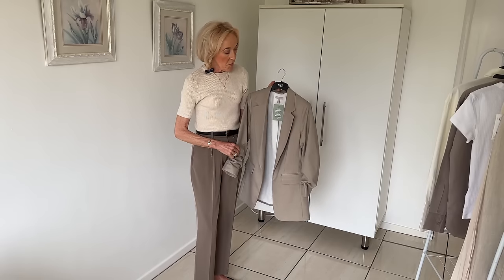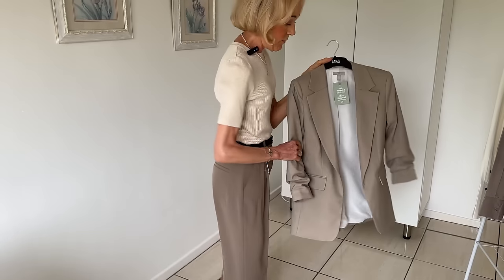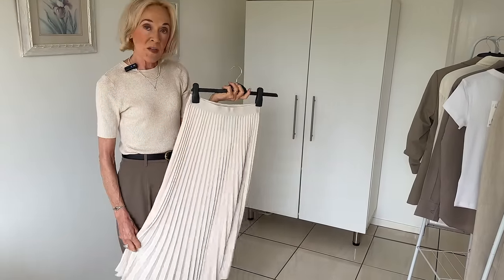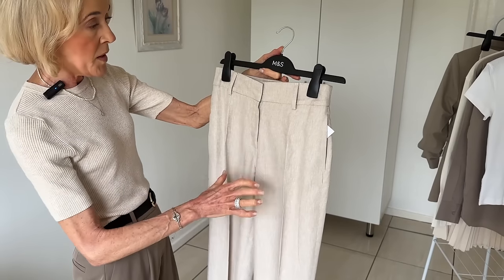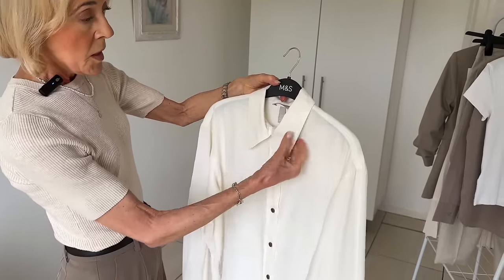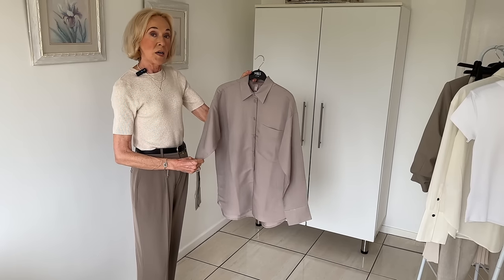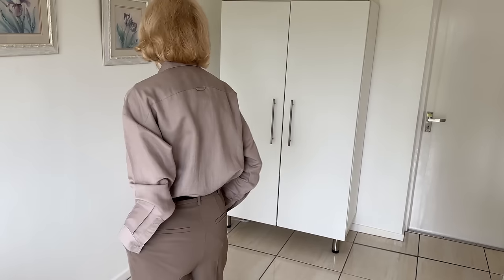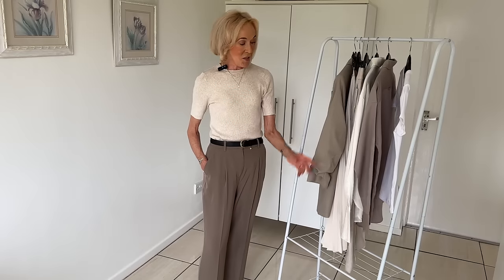Everyday Chic Neutral H&M Outfits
Hello my lovely viewers, Yvonne here from Style it Forward. Thankfully it's that time of year when we're starting to emerge from under a cocoon of coats and we want to look for outfits that we want to be seen in.  What I wanted to do, was to put together a curated, everyday edit of spring, chic, easy to wear neutrals and I have seven pieces to share with you, from H&M.  Each piece is absolutely lovely and combines wonderfully to make amazing outfits. I hope you enjoy the video.  Please let me know.

LINKS TO ITEMS SHOWN:
Greige Linen Blend Shirt: Linen-blend shirt - Greige - Ladies | H&M GB (hm.com).

Gathered Sleeve Blazer: Gathered-sleeve blazer - Beige - Ladies | H&M GB (hm.com).

White T-Shirt: Ribbed T-shirt - White - Ladies | H&M GB (hm.com).

Linen-Blend Trousers: Linen-blend trousers - Light beige - Ladies | H&M GB (hm.com).

Pleated Skirt: Pleated skirt - Light beige - Ladies | H&M GB (hm.com).

White Linen Blend Shirt: Oversized linen-blend shirt - White - Ladies | H&M GB (hm.com).

I’m Wearing:
Ecru Short sleeved knit: Ribbed Crew Neck Knitted Top | M&S Collection | M&S (marksandspencer.com).

Trousers: Ankle-length trousers - Greige - Ladies | H&M GB (hm.com).

Ballet pumps: Leather Square Toe Ballet Pumps | M&S Collection | M&S (marksandspencer.com)

Belt (Similar): Leather Jean Belt | M&S Collection | M&S (marksandspencer.com)

Additional:
Ecru Sweater (similar): Cotton Rich Cable Knit Crew Neck Jumper | M&S Collection | M&S (marksandspencer.com).

Ecru pumps: Ballet Pumps | M&S Collection | M&S (marksandspencer.com)

Silk Scarf: cobee Mulberry Silk Neck Scarf, 21'' x 21'' Square Hair Head Scarf Head Wrap Hair Band Women Handbag Accessories(B) : Amazon.co.uk: Fashion.